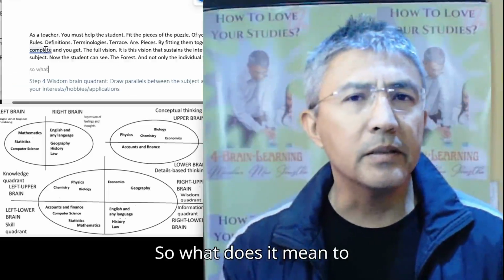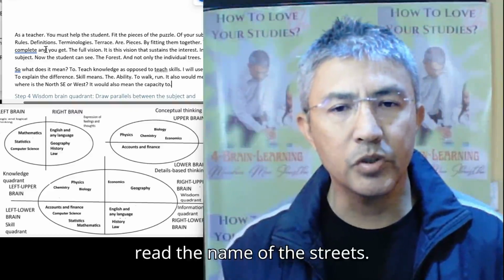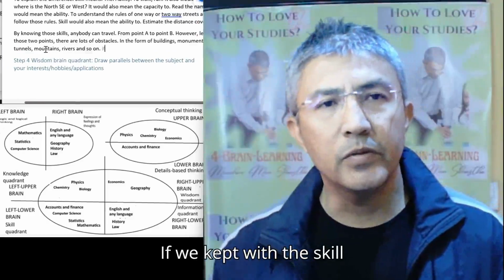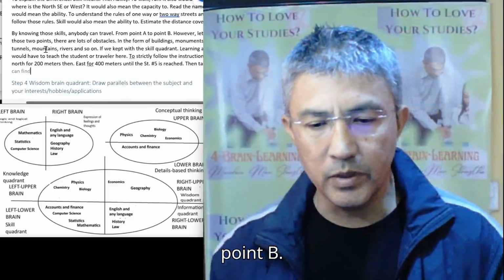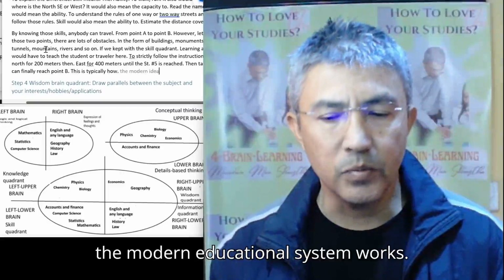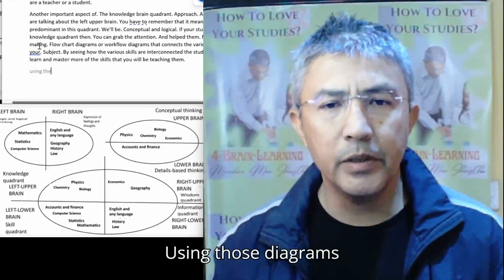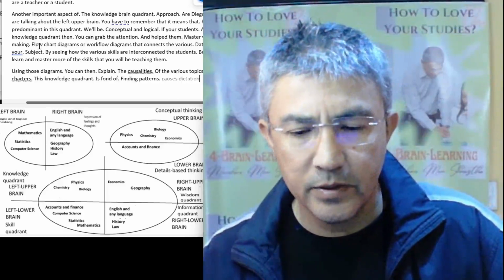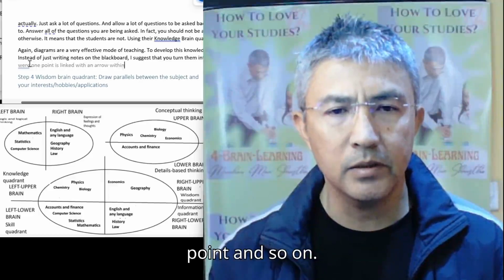9.9 (63) teach like a crime movie